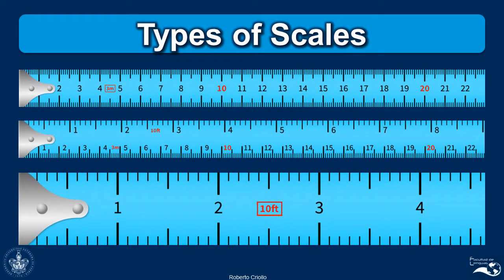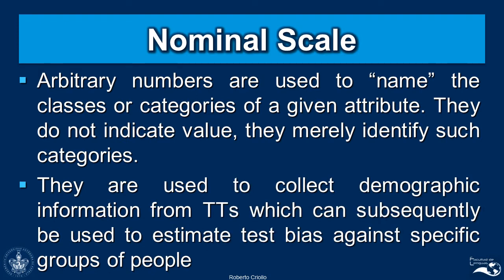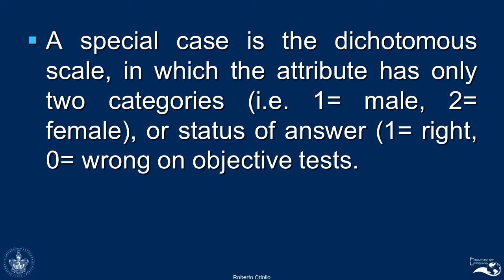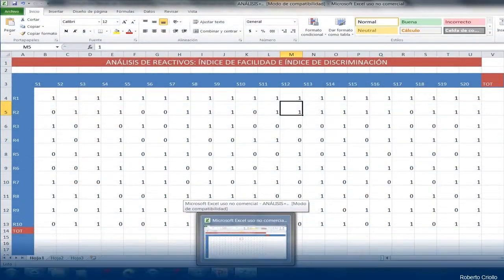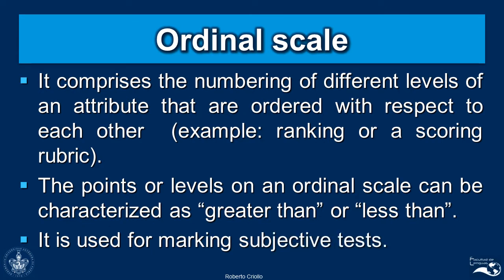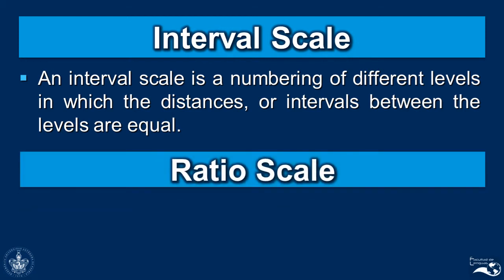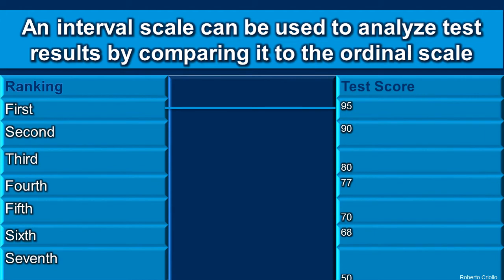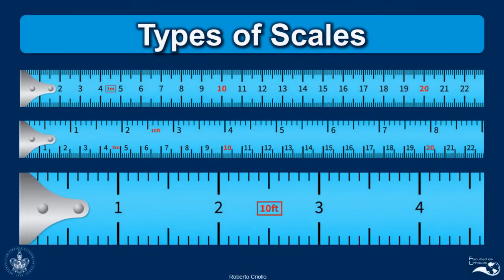TESTING:: TYPES OF MEASUREMENT SCALES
This lesson focuses on the different types of measurement scales according to their characteristics.